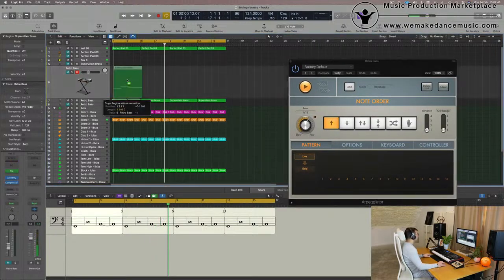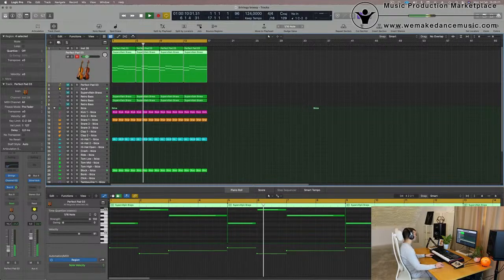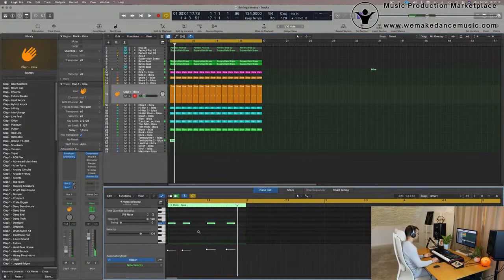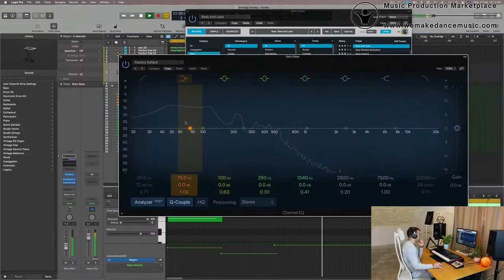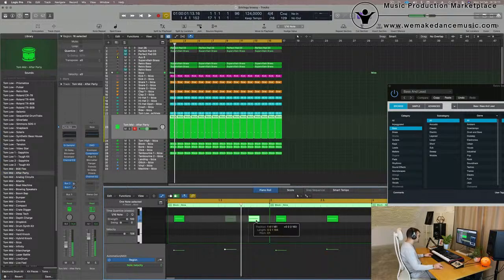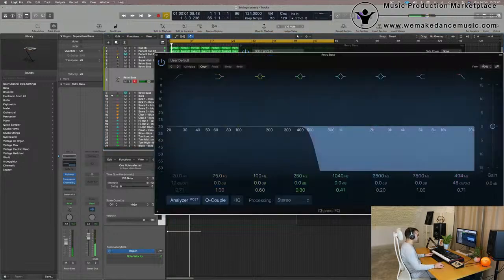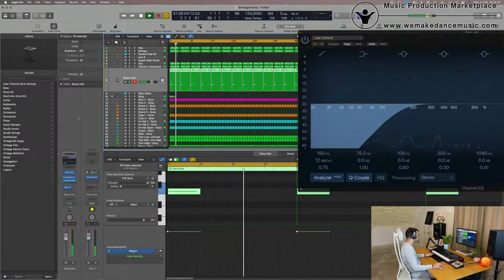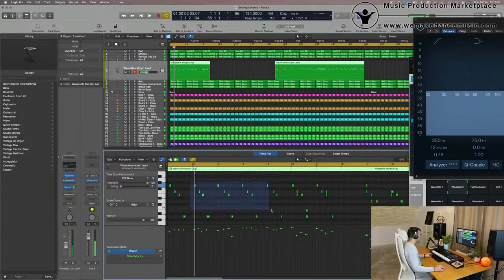How to make Melodic House + Ableton, Logic Pro X Templates | Live Electronic Music #272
🔥 Craft Melodic House with Templates for Logic, Ableton, & FL Studio!
In Episode #272 of our Live Electronic Music Tutorials, we dive into creating a melodic house track from scratch, inspired by the lush, organic sound of Nora En Pure. Using only Logic Pro X’s internal instruments, we’ll compose, arrange, mix, and engineer a song. Watch this free tutorial and download templates for Logic Pro X, Ableton, and FL Studio, plus a sample pack, to master melodic house production at your own pace!

What You'll Learn:
Start with a foundational bassline
Add a melodic techno arpeggiator and real string sections
Program groove percussion with Drum Machine Designer
Enhance the bass with sound design and brassy layers
Jam to record a captivating main lead

Chapters:
0:00 Introduction
2:16 The Starting Point: The Bass
3:44 Adding a Melodic Techno Arpeggiator
5:14 Adding a Real String Section
9:32 Programming More Percussion in Drum Machine Designer
13:49 Working on the Bass Sound Design
16:48 Programming Groove Percussion in Drum Machine Designer
21:48 Enhancing the Bass with a Brassy Layer
28:42 Jamming to Record the Main Lead
32:59 Final Thoughts

Free Learning: Study anytime, anywhere at your own pace.
Multi-DAW Support: Templates for Logic Pro X, Ableton, and FL Studio.
Melodic Mastery: Capture Nora En Pure’s signature sound with Logic’s tools.